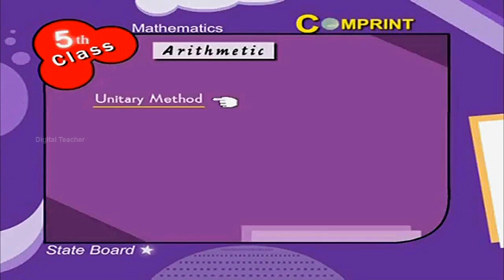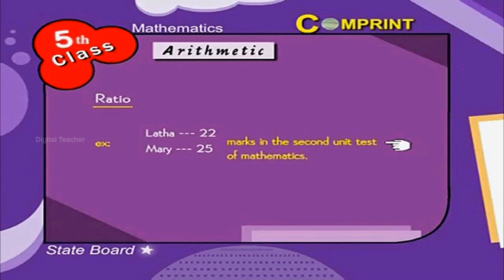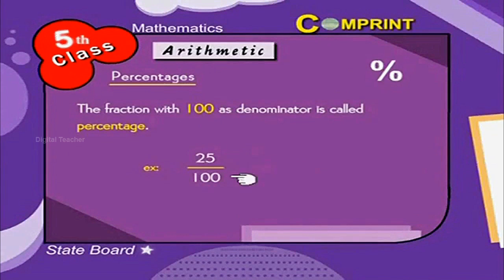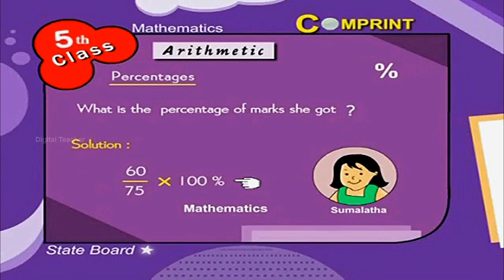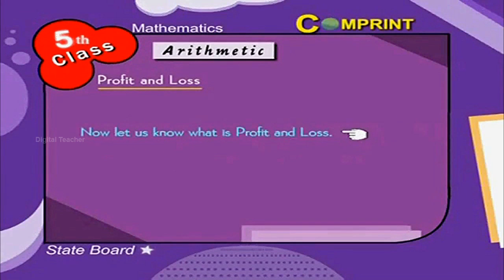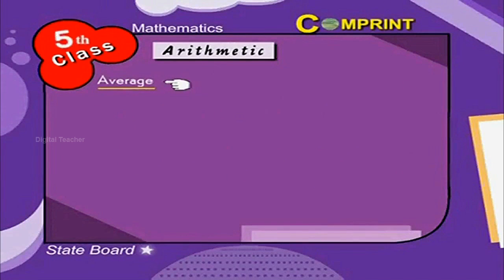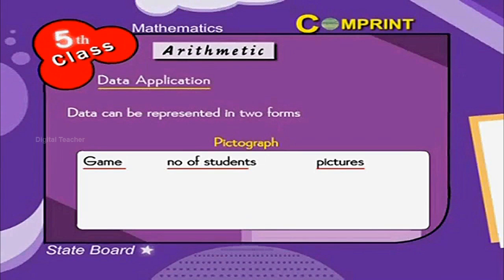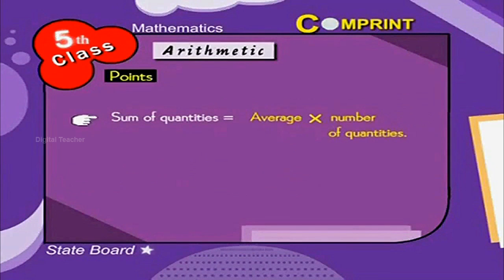Arithmetic | 5th Class Mathematics | Digital Teacher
Arithmetic, 5th Class Mathematics, English Medium. AP And Telangana State Syllabus Online by Digital Teacher.